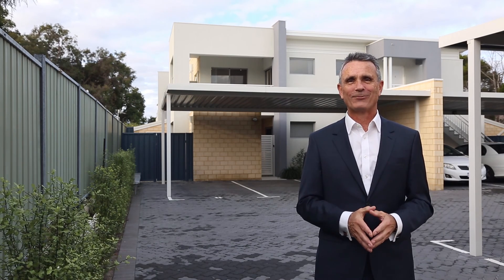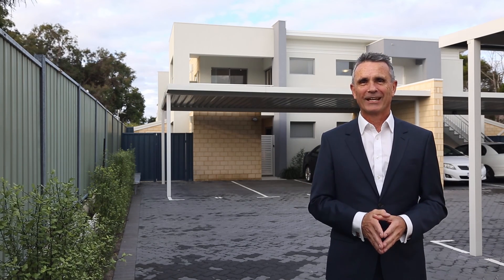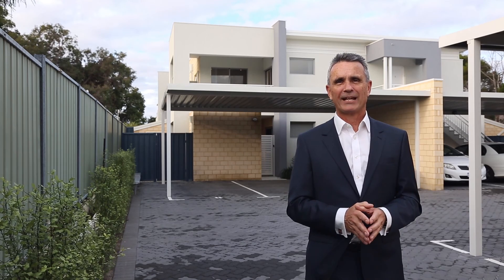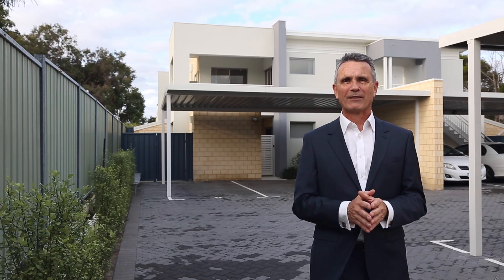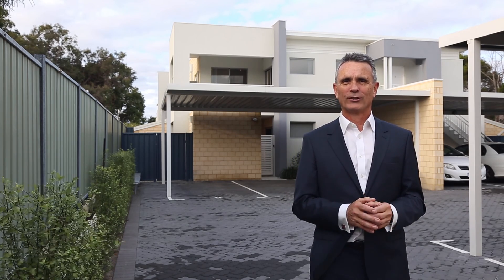8/61 Hardey Rd, Belmont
Virtual Tour - 8/61 Hardey Road, Belmont, Western Australia